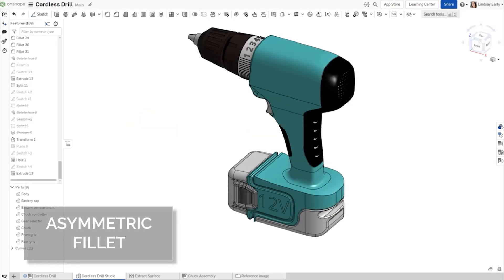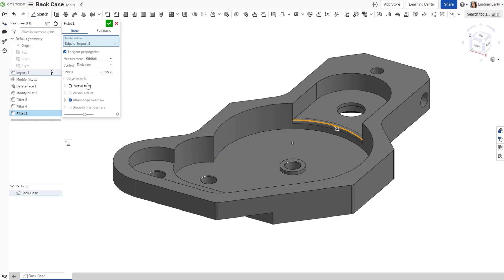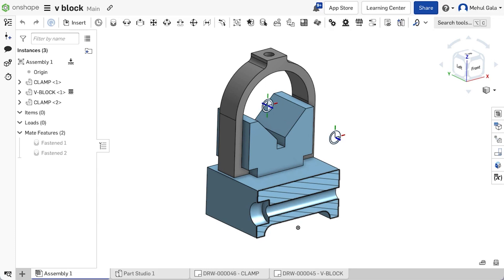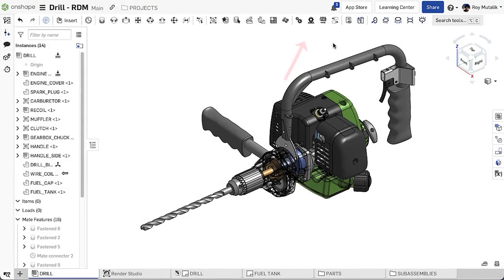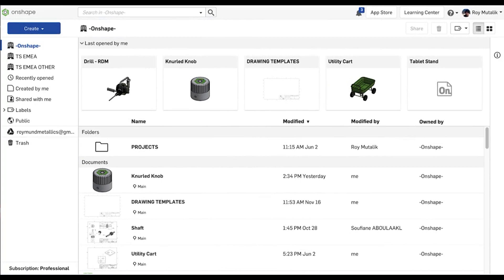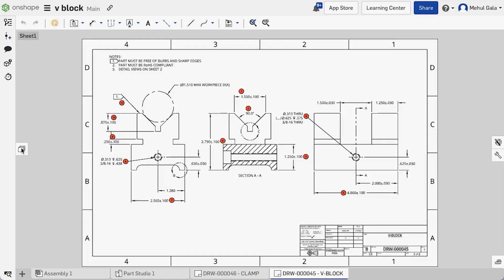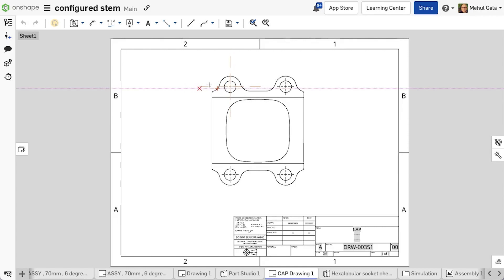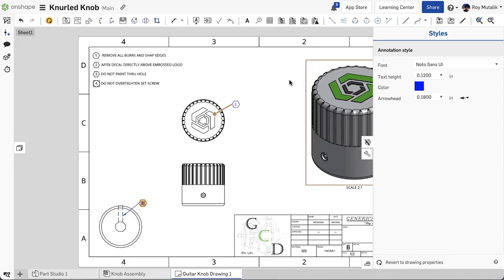What's New 1.156 (November 22nd, 2022)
Onshape's latest product release is out now. In this edition you can find the following updates:

0:03 Asymmetric Fillet
0:30 Partial Edge Fillet
0:58 Section view improvements
1:38 Reconnect Session
1:56 Ownership -first view
2:57 Sheet number inspection list
3:12 Enhanced centermarks
3:54 Flag note callouts style panel